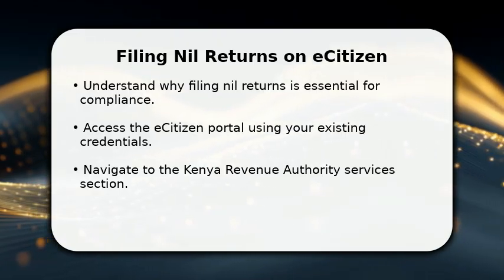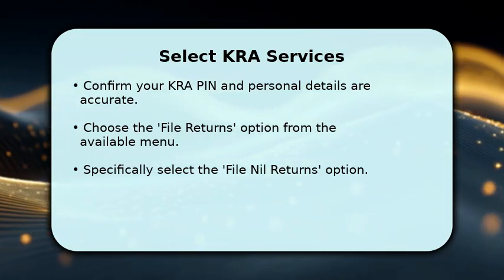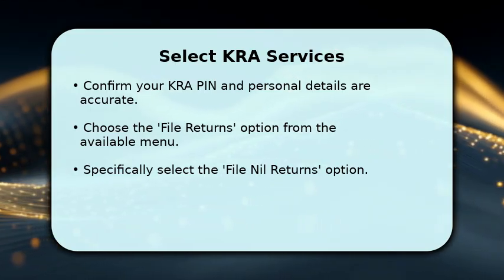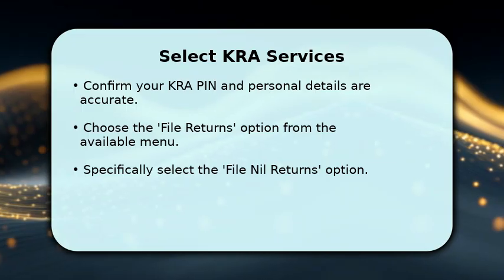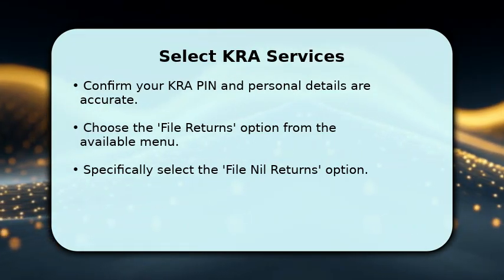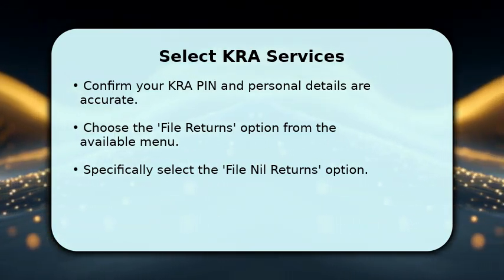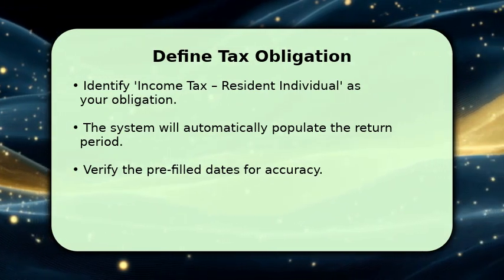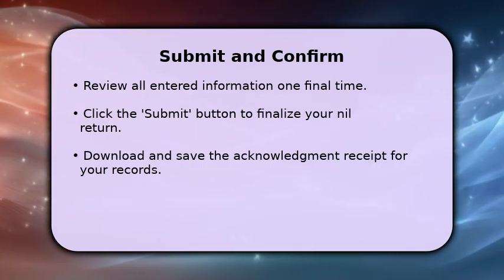How to File Nil Returns on ECitizen (Only Way)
▸ Are you struggling with filing nil returns on ECitizen? Look no further! In this video, we will guide you through the step-by-step process of how to file nil returns on ECitizen. We will cover everything from creating an account to submitting your return, making it easy for anyone to follow along.

ECitizen nil returns, how to file nil returns, nil returns Kenya, ECitizen tax returns, filing taxes online, tax returns in Kenya, ECitizen registration, nil return submission, Kenya revenue authority